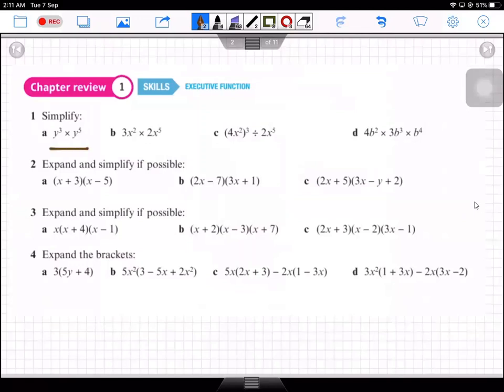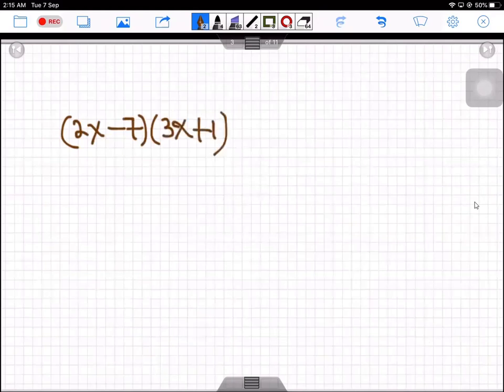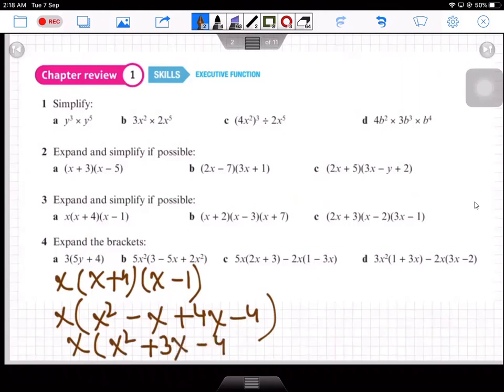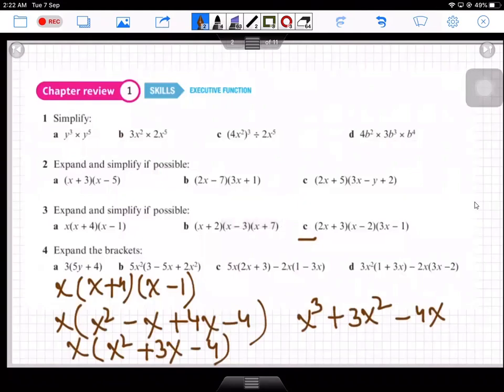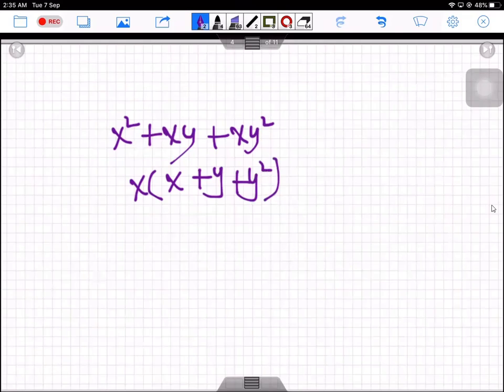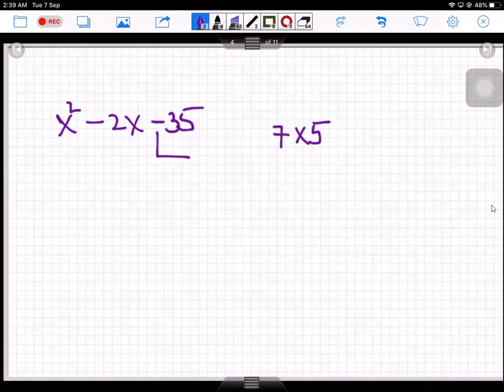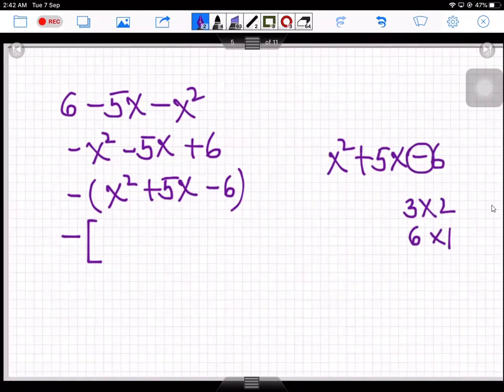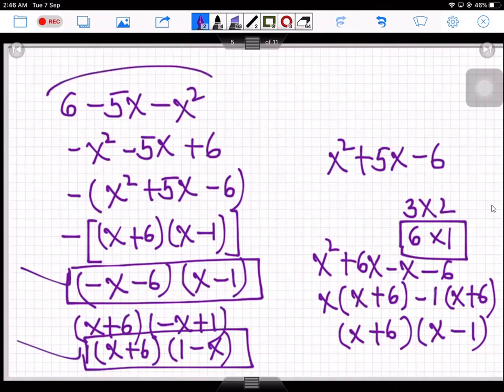IAL Edexcel Maths P1 Ex Chapter Review 1 (Part 1) | Hamza Noor